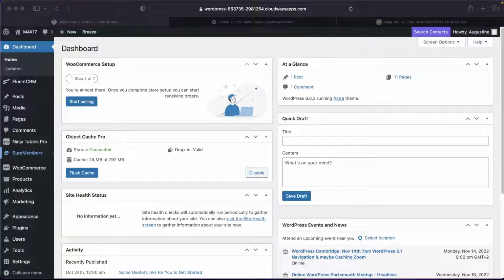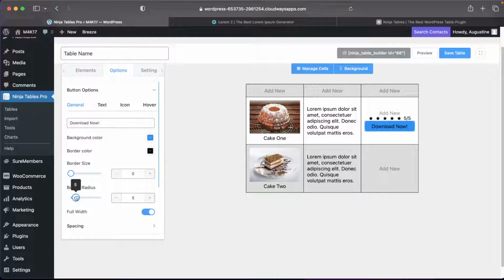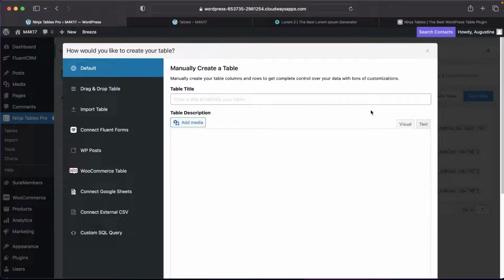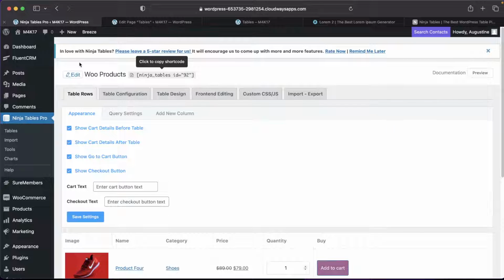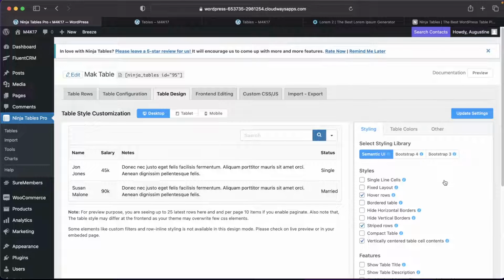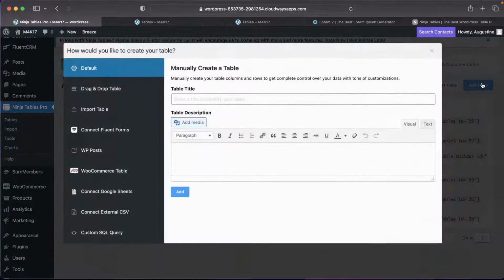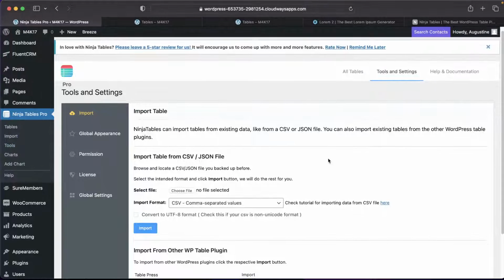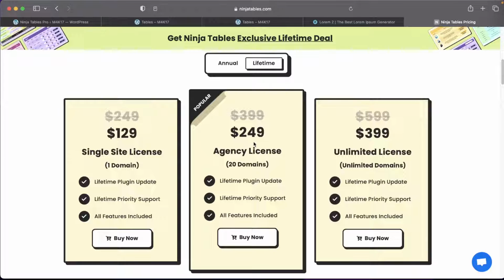NINJA TABLES LIVE - Best WordPress Tables Plugin 😳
Discover how you can build almost any type of table for your WordPress website. Get an Exclusive Lifetime Deal here + my Bonuses